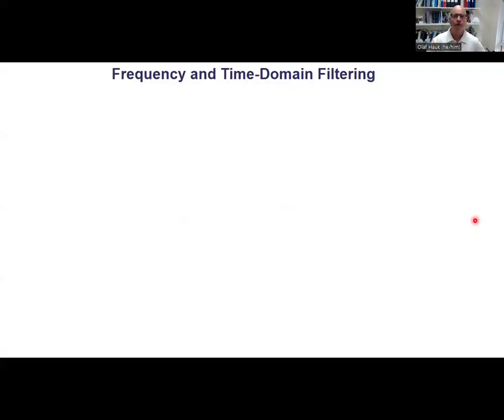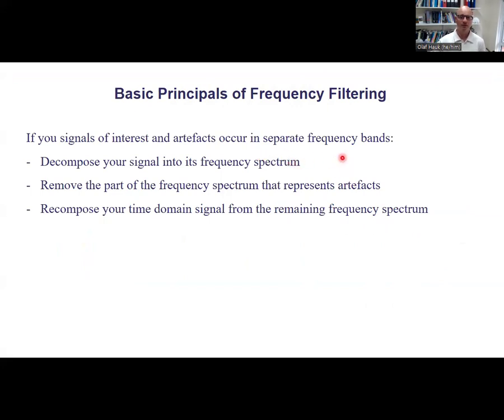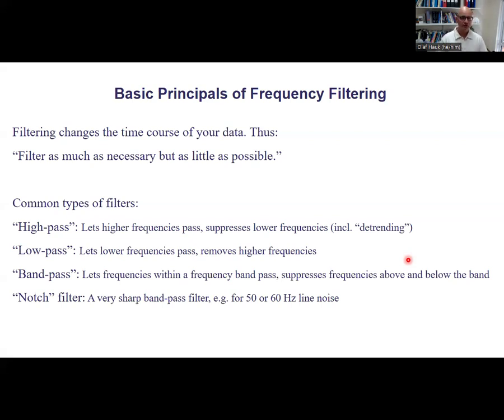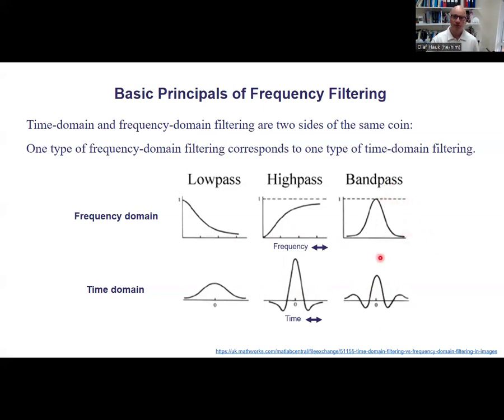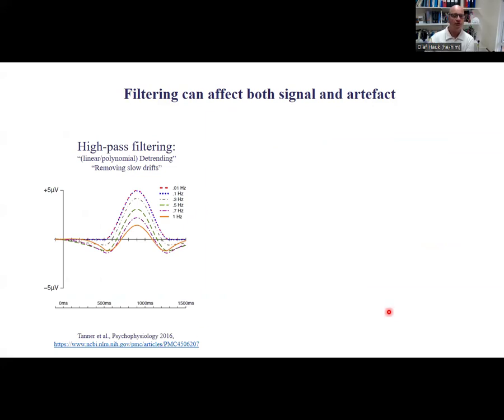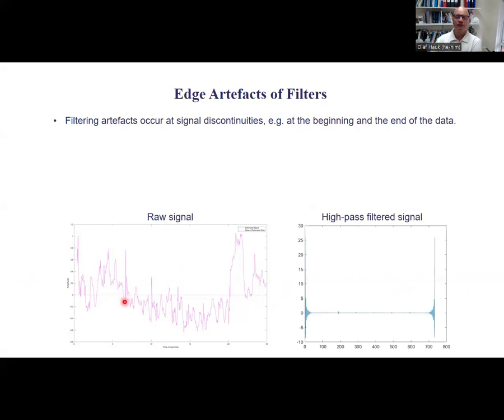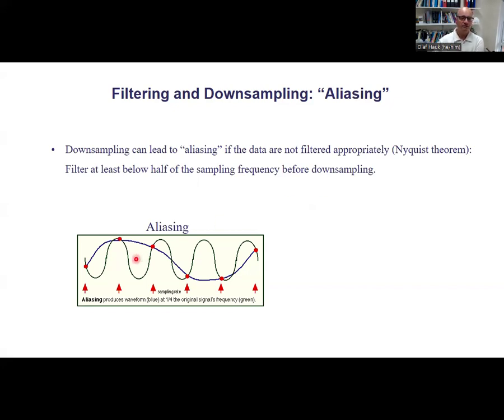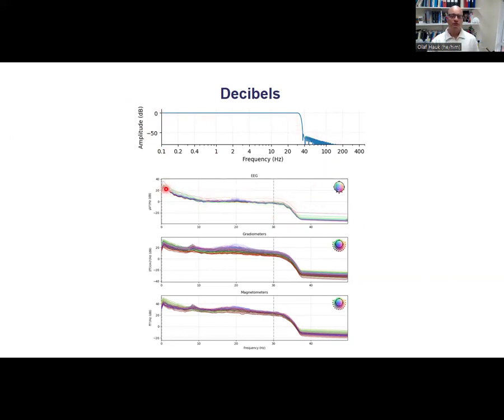Frequency and temporal filtering of EEG/MEG data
Frequency spectrum, temporal smoothing, relationship between frequency and time domain, filters (low-/high-/band-pass, Notch), aliasing, decibels